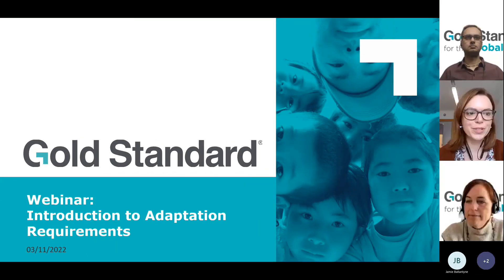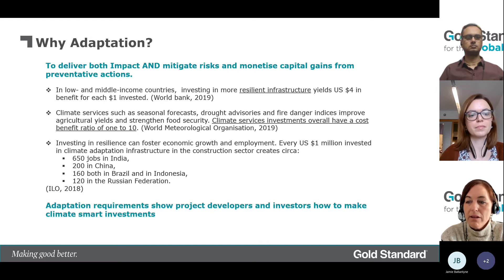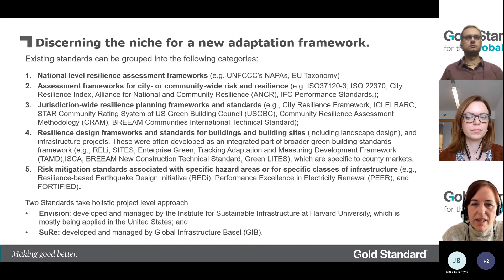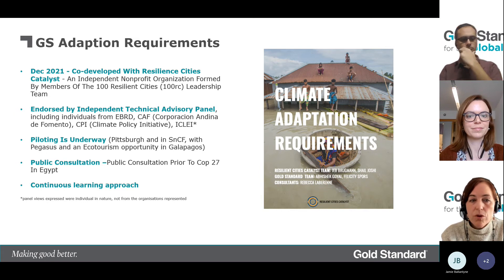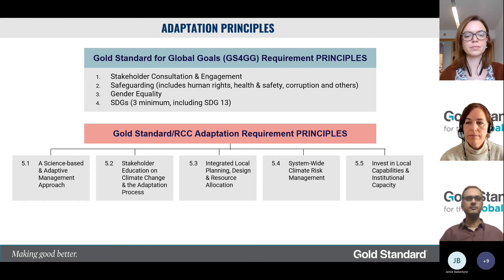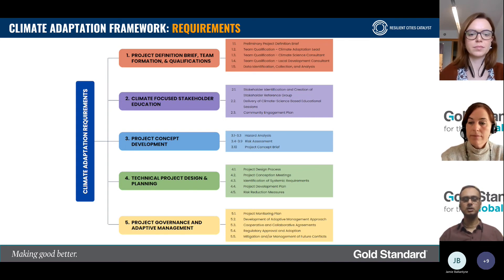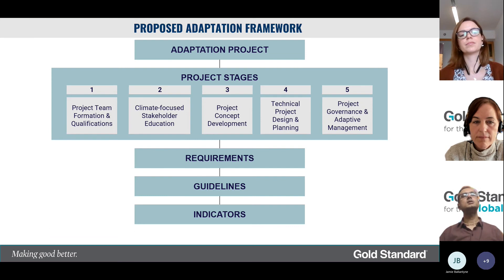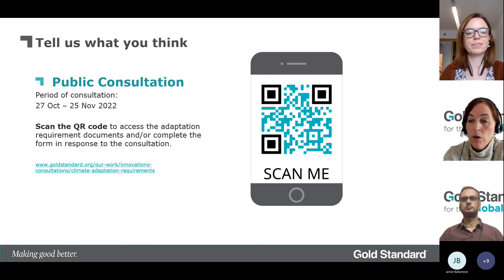Adaptation Requirements Webinar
This informative webinar is an opportunity to discover Gold Standard’s new Adaptation Requirements, which have recently been published for public consultation. Our Head of Sustainable Finance, Felicity Spors explaining the reasoning for Gold Standard moving into this space and giving an introduction to the pilot projects that have already taken place, followed by our Senior Technical Director, Abhishek Goyal, who will give an overview of adaptation project design. The audience will have an chance to ask questions regarding the Requirements and the consultation, throughout the session.

Moderator: Laura Smith, Communications Manager, Gold Standard
Speakers: Felicity Spors, Head of Sustainable Finance Abhishek Goyal, Senior Technical Director, SCF Program, Gold Standard